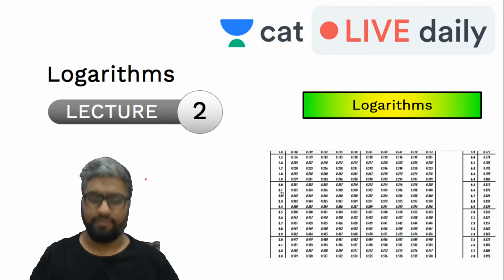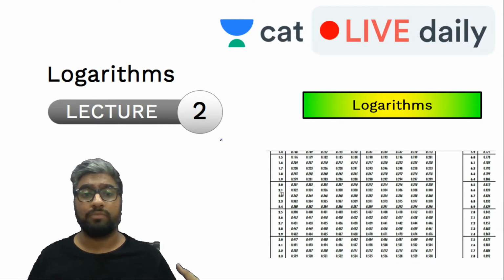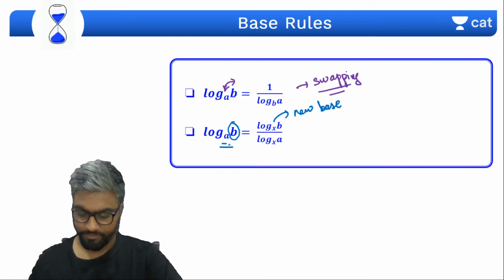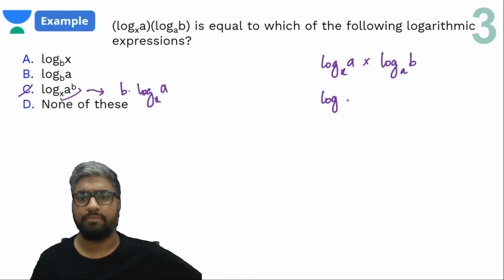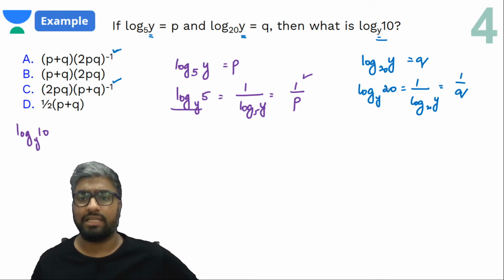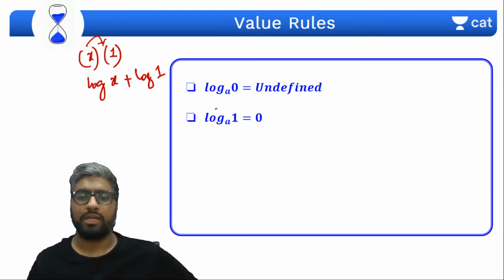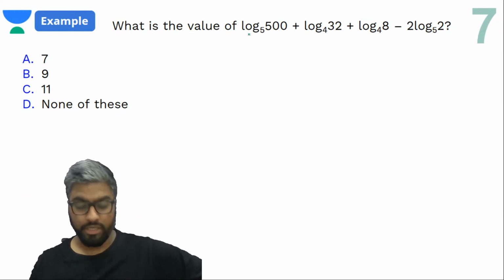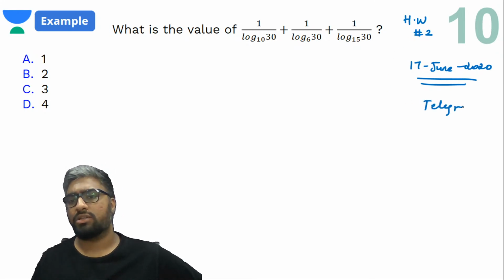CAT: Logarithms – L2 | Quantitative Ability | Unacademy CAT | Amit Sir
Checkout our latest offerings To download notes, click here NOW

Unacademy CAT brings you yet another interesting session on the Quantitative Ability to prepare you for CAT 2020. In this session, Amit Sir will be discussing more on Logarithms. It is an important topic for CAT preparations. Watch this video to clear your concepts and to know some of the best practices to follow to crack CAT.

1. Learn from your favorite teacher
2. Dedicated DOUBT sessions
3. One Subscription, Unlimited Access
4. Real-time interaction with Teachers
5. You can ask doubts in the live class
6. Limited students
7. Download the videos & watch offline